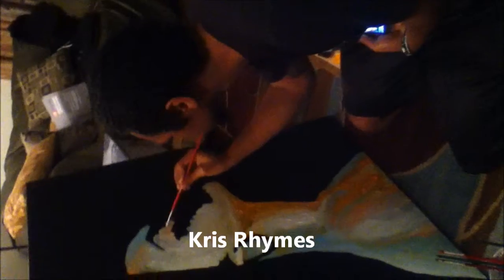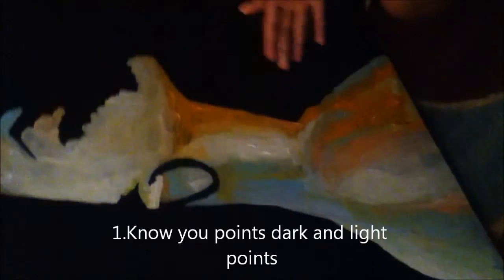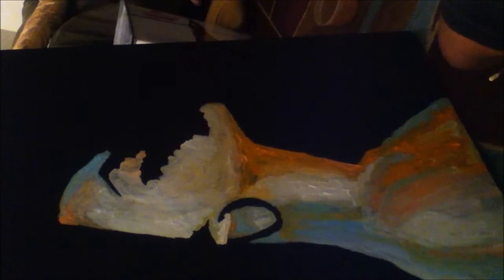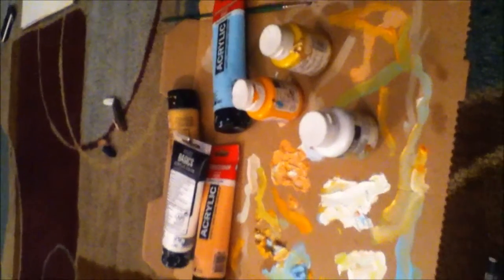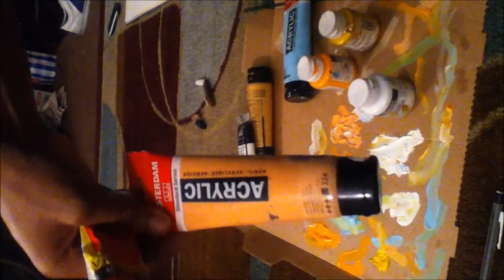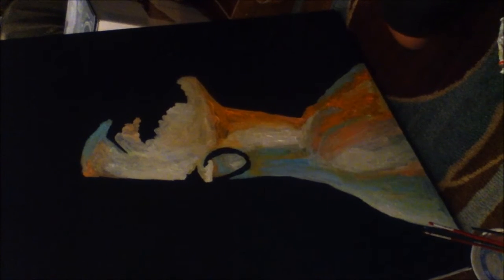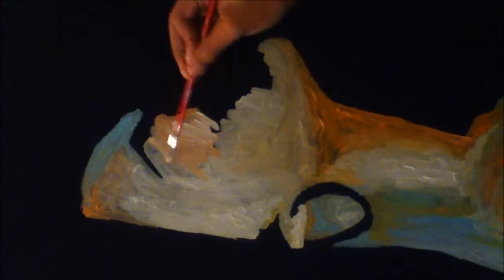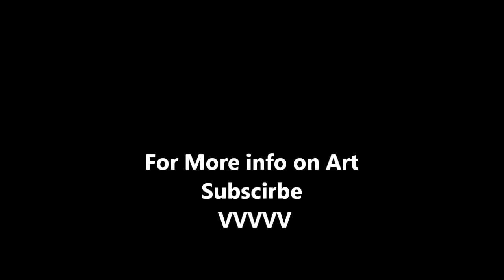how to use acrylic Dont be afriad to draw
help africa one step at a time